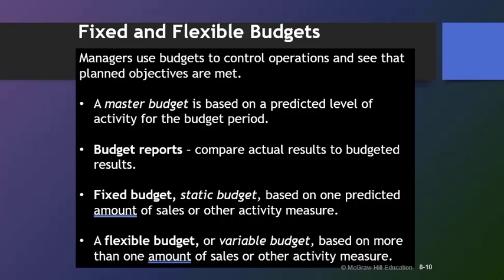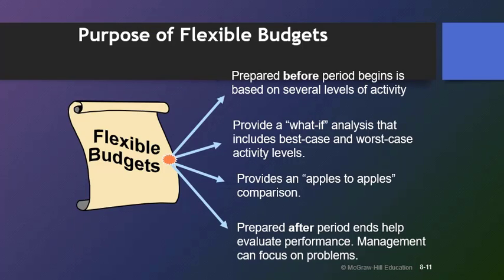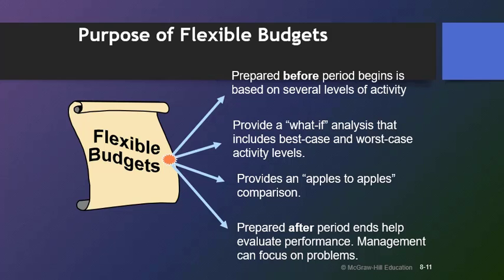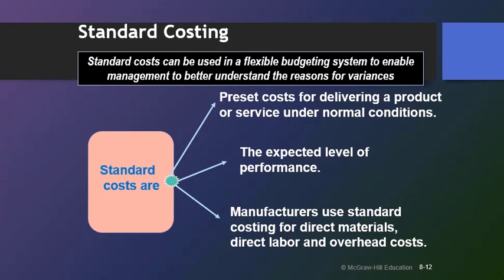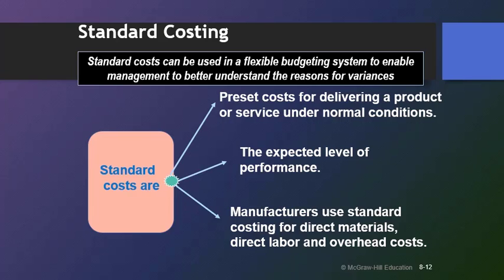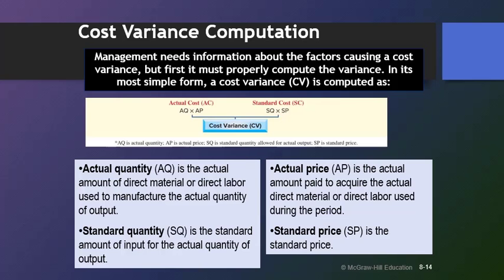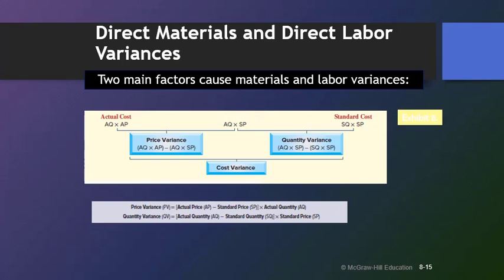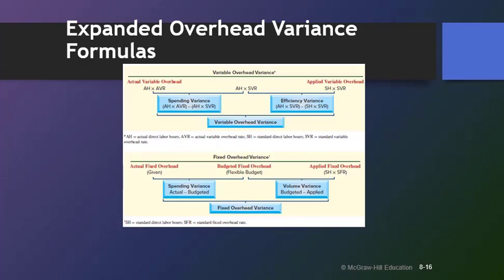Flexible Budget and Standard Costs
Short Overview: Flexible Budget and Standard Costs